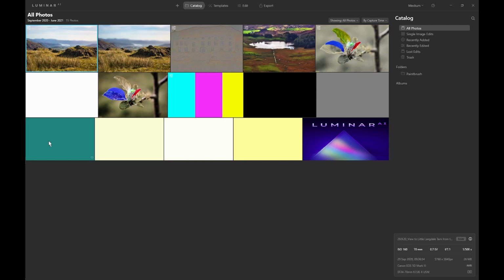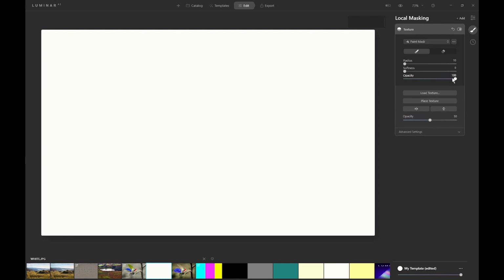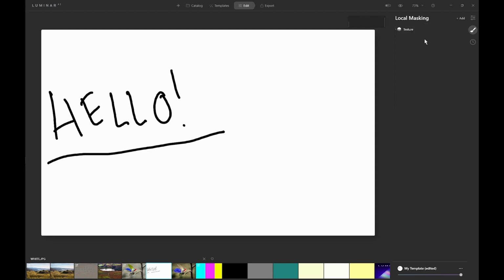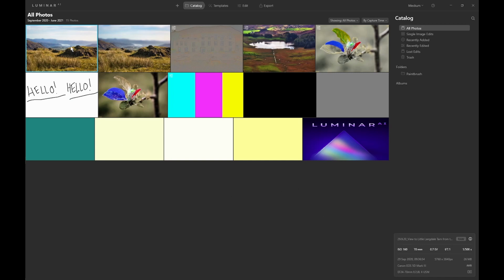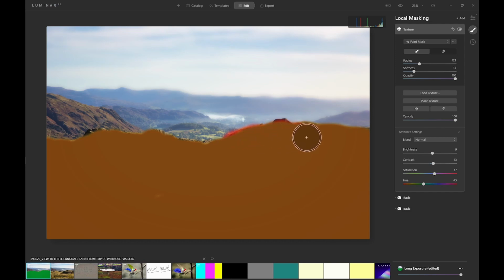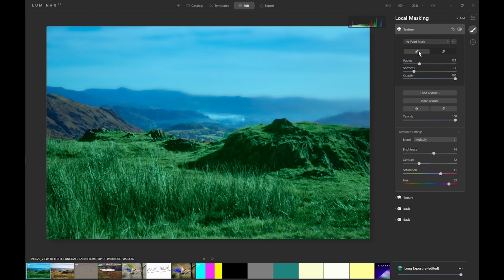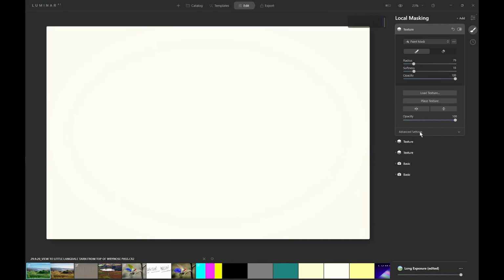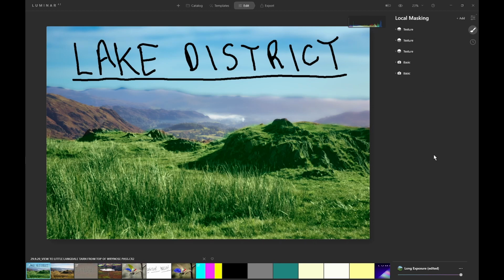How to create a paintbrush in Luminar ai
In this video, I show how to use local masking texture layers to simulate the effect of a simple paintbrush tool in Luminar ai.

I also demonstrate another way to colourise parts of an image (slightly different from the technique I demonstrated in the Luminar ai Layers video.